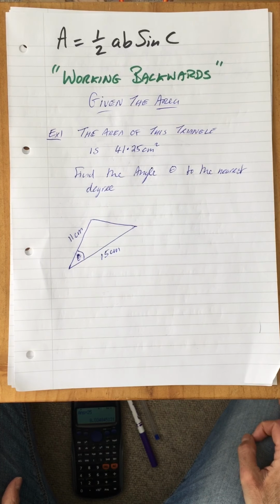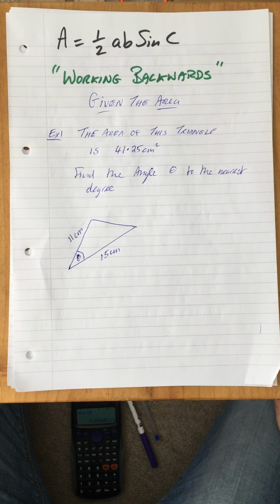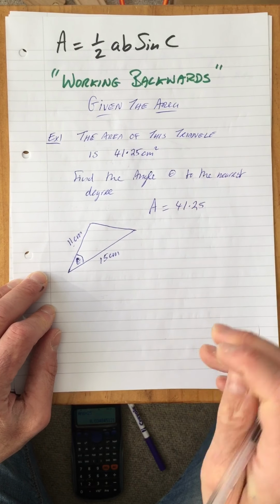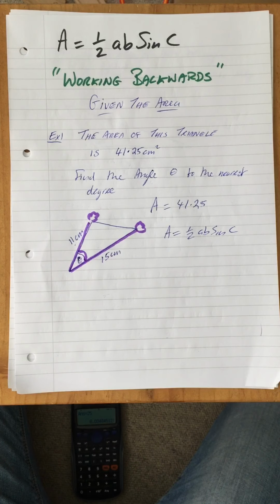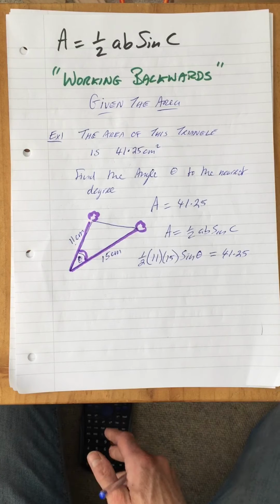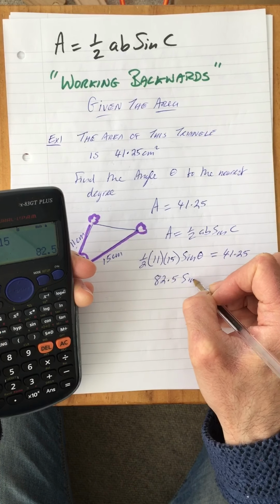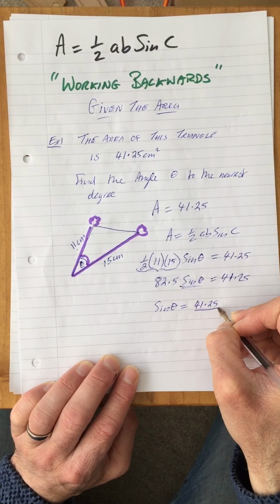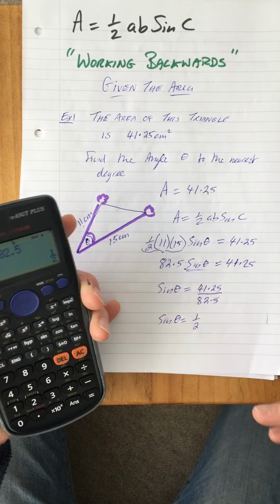Trig backwards area